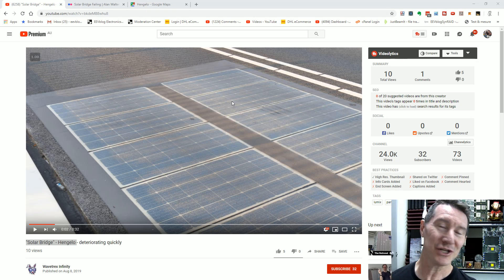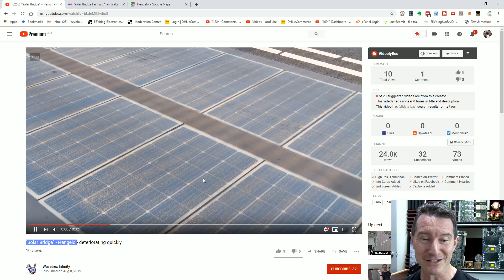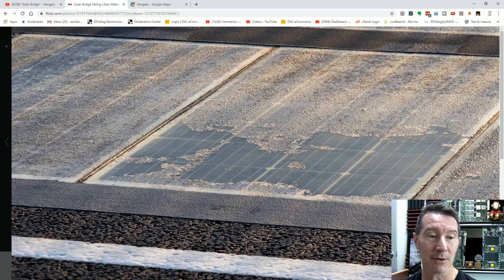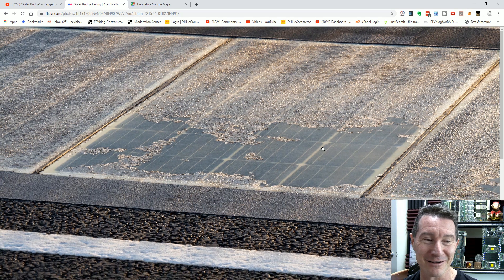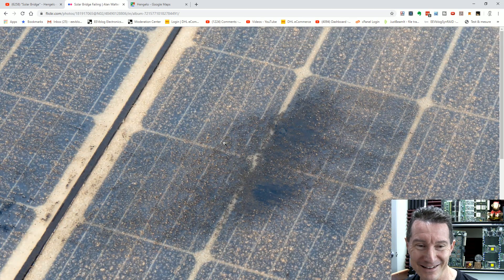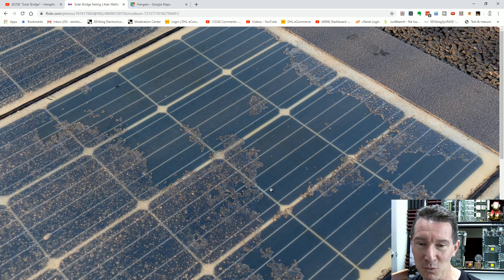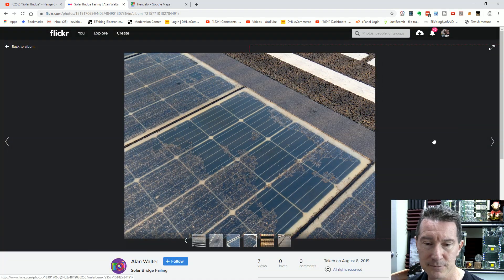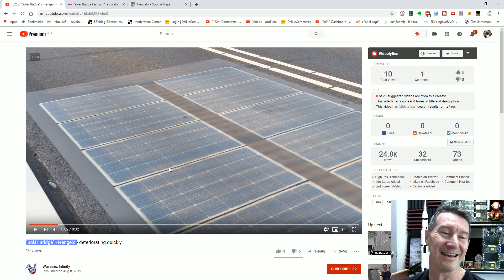Solar Freakin' Bridges! - ANOTHER Solar Roadways FAIL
This "solar bridge" in Hengelo in the Netherlands is starting to fail 2 months after opening, to the surprise of absolutely no one.

When will the solar roadways madness stop?

Litecoin: MRnSifHf1jjgimgFq56YWXb3uo1iHdhg1R
Ethereum: 0x11AceA38DCA9DbFfB4F35f3F746af65F9dED28ce
Ripple: rBgnUKAEiFhCRLPoYNPPe3JUWayRjP6Ayg